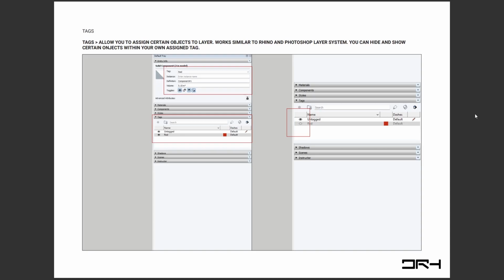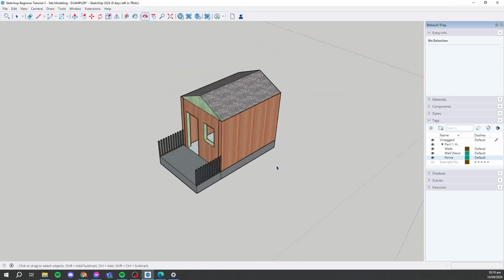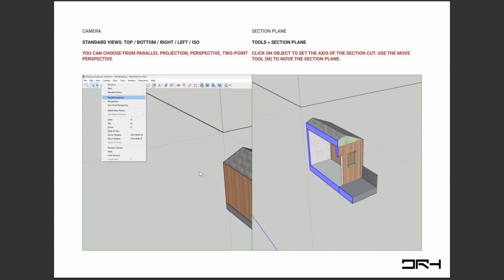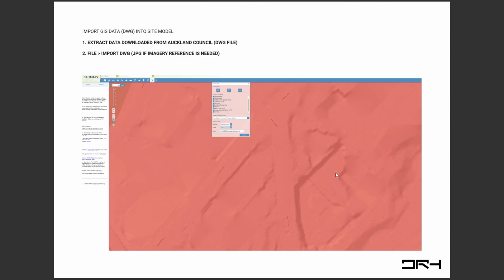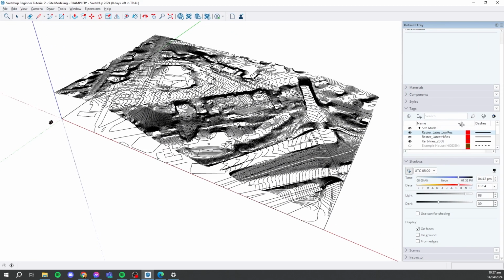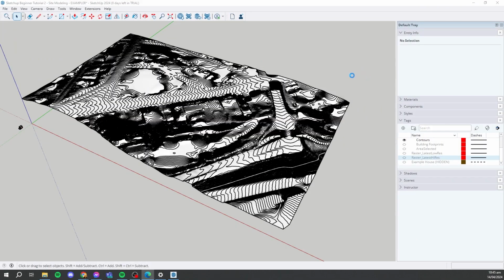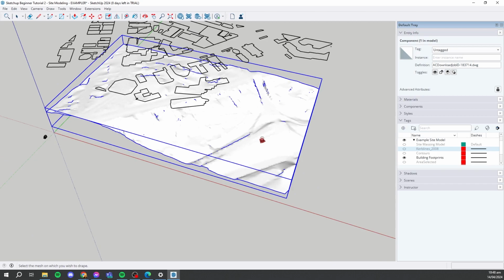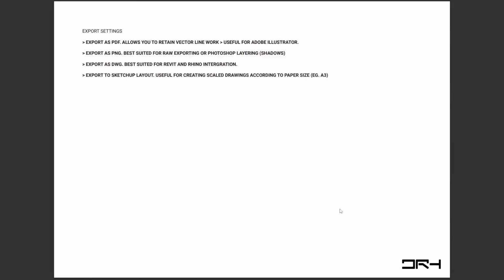SketchUp Introduction Tutorial - Part 2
This is a recap video of our Introduction Tutorial on SketchUp, that we held in-person during Week 4. This tutorial goes over some more advanced tools, and creating a site model from contour lines, curb lines and building footprints.